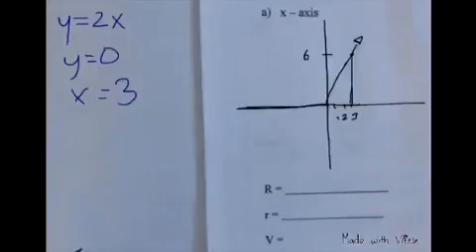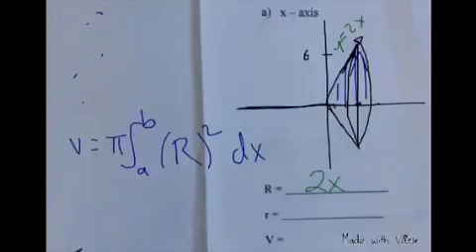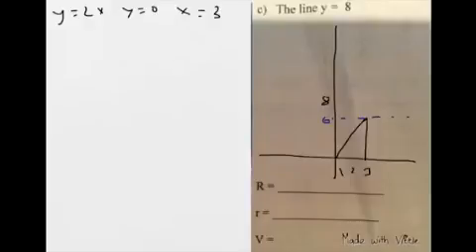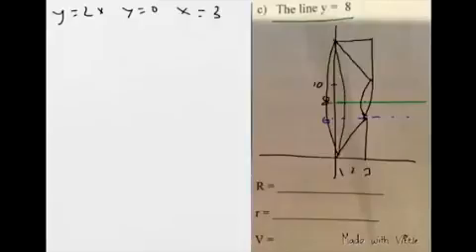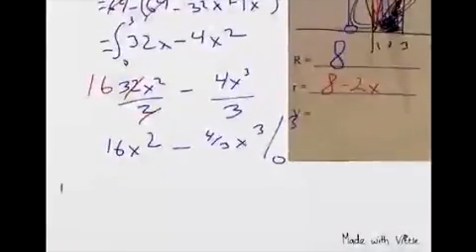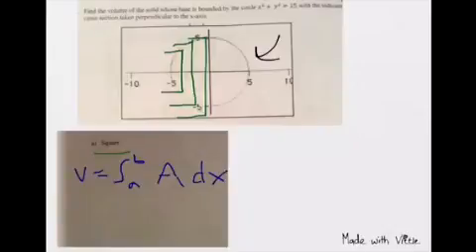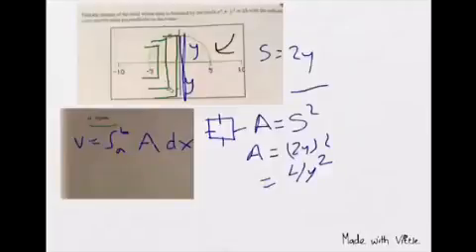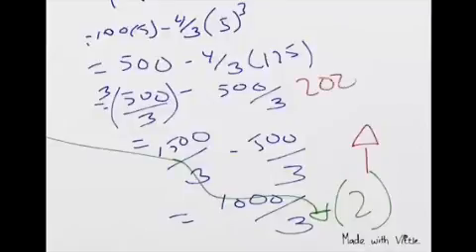AP Calc AB Section 7.2 video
By Veronica Piedrahita and Mariana Cabrera